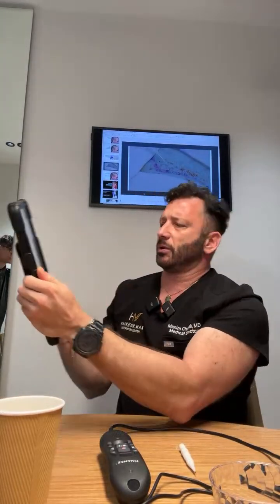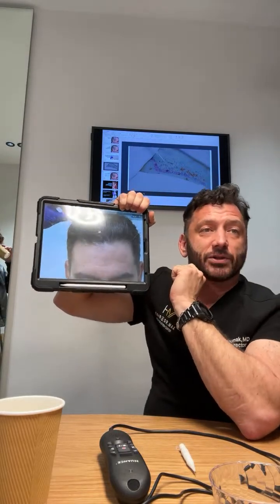Hair Transplant doctor answers hair loss prevention and restoration questions.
Hair By Dr. Max, Restoration Center